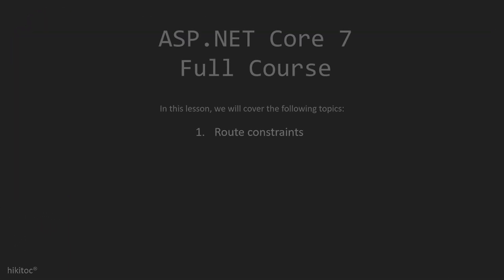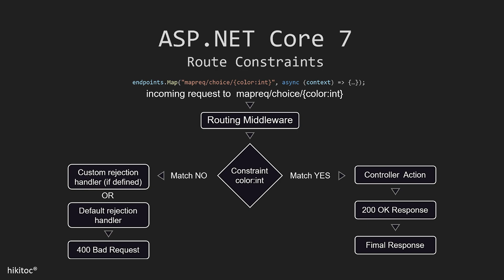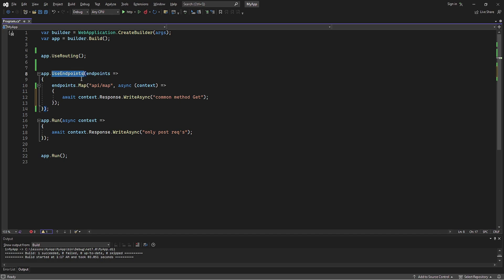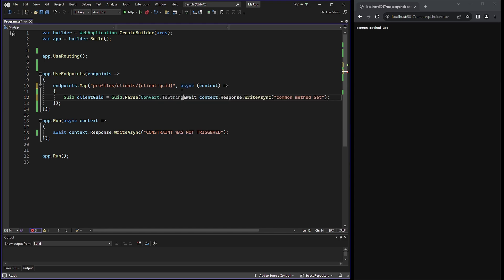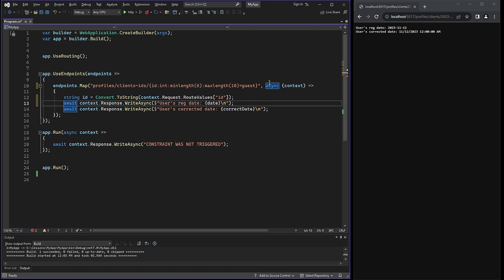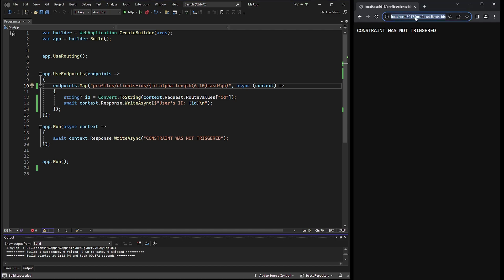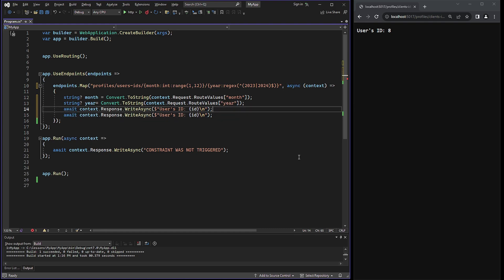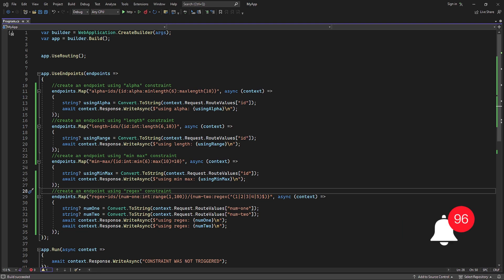NET Core 7 Route Constraints - datetime, int, bool, guid, alpha, length, min, max, range, regex etc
Learn NET Core 7 : In this lesson  we practice with different Route Constraints.  ASP.NET Core 7  Full Course.

Constraints types discussed:
datetime, int, bool,  long, decimal, guid, double, float, alpha,